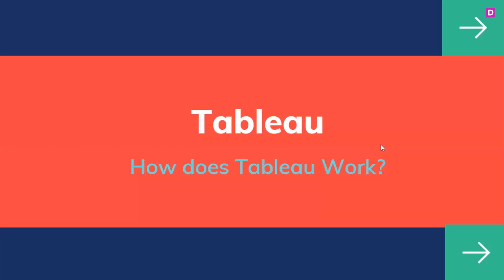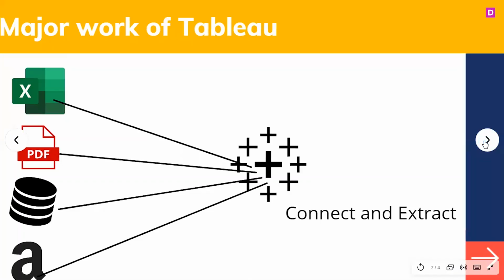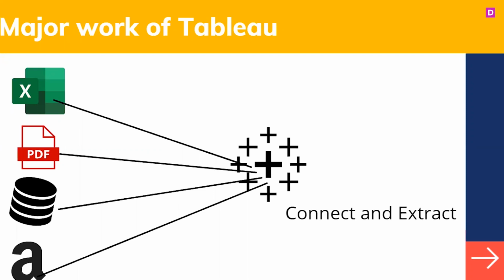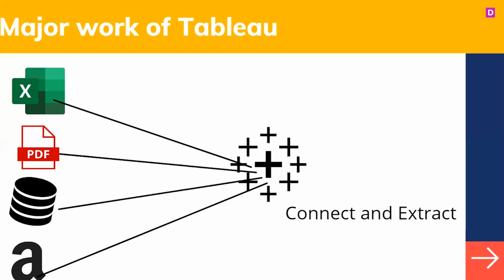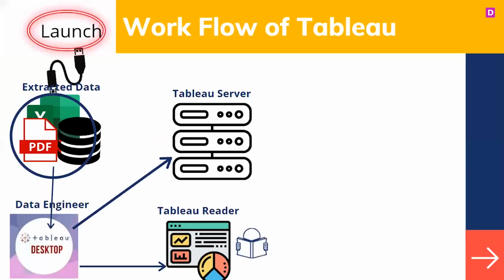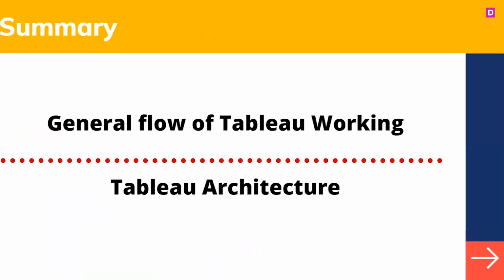How Does Tableau Work in Tableau with Business Analytics Lacture-3